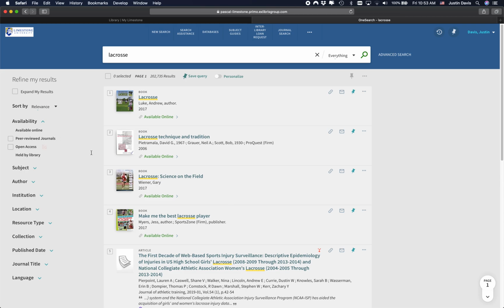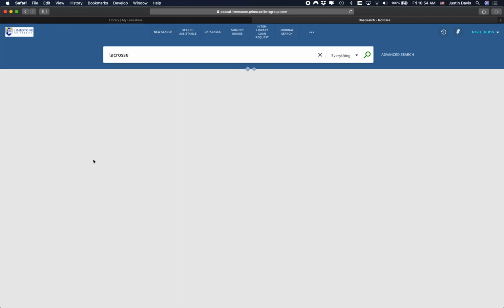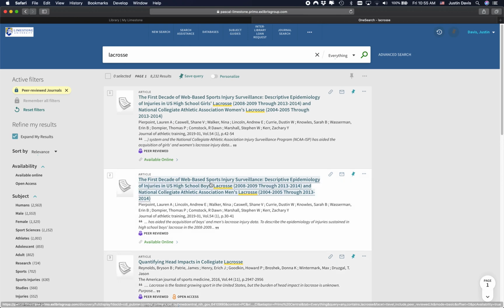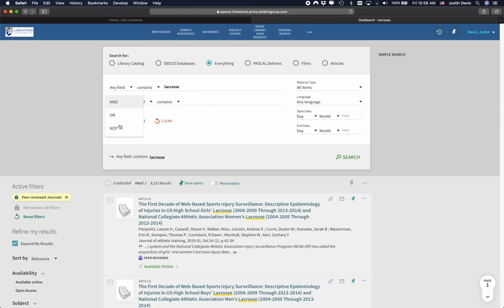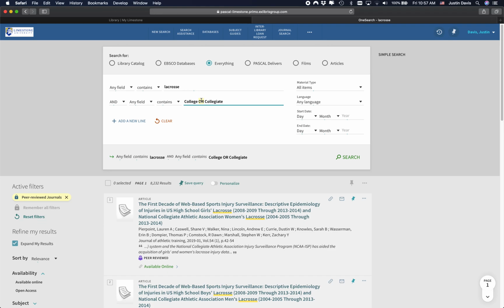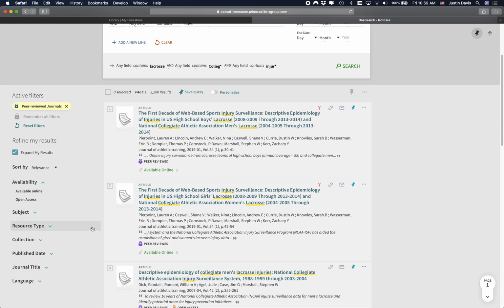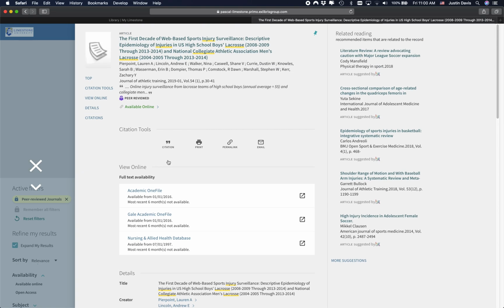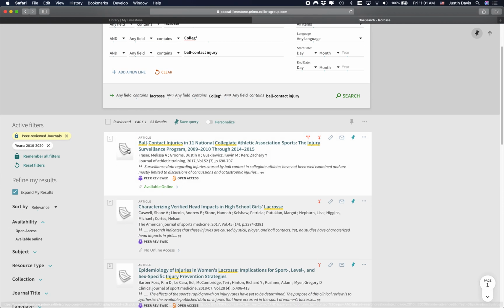Advanced Search in One Search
This video will demonstrate the process of using limiters and keywords to refine a search in Limestone's One Search. This tutorial will focus on finding peer-reviewed articles.